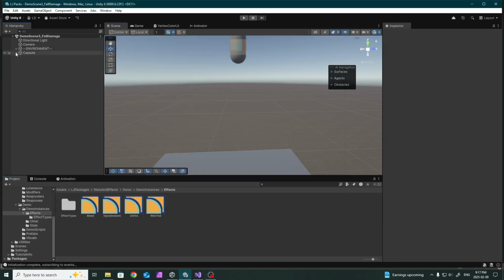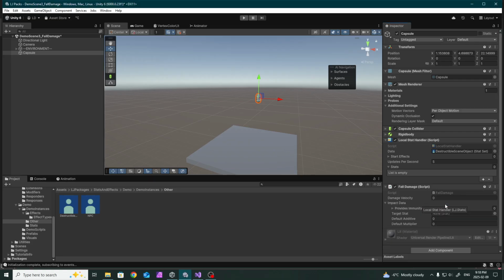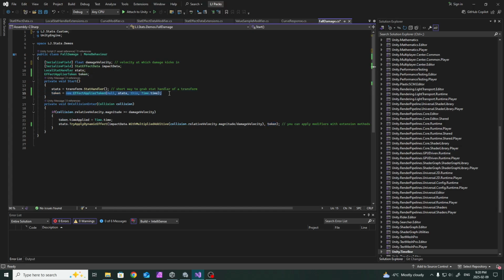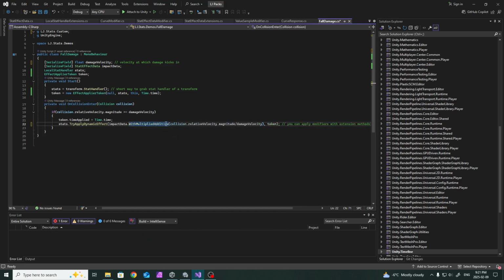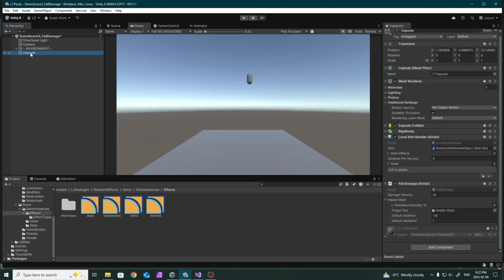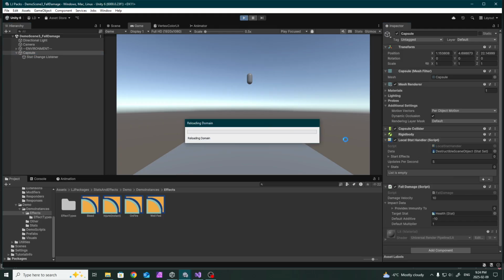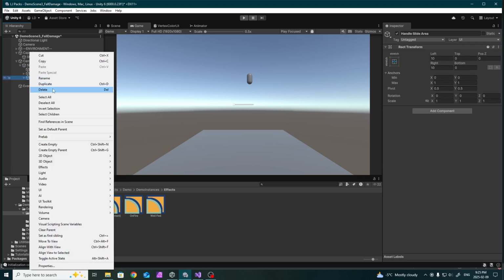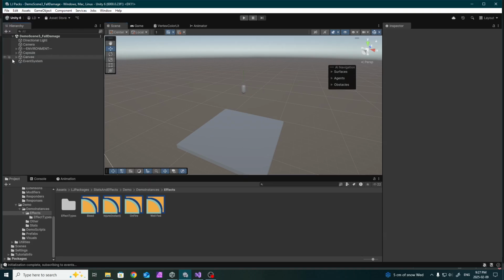Fall Damage in Unity! [LJ Stats and Effects]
In this video tutorial for LJ Stats and Effects we go over the process of implementing fall damage with the system.